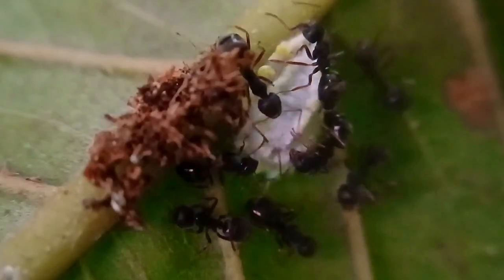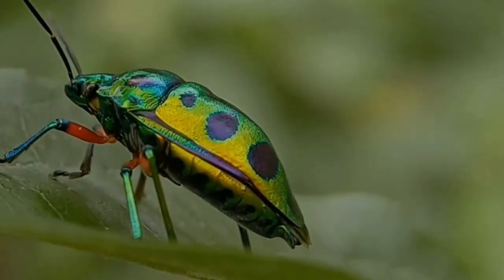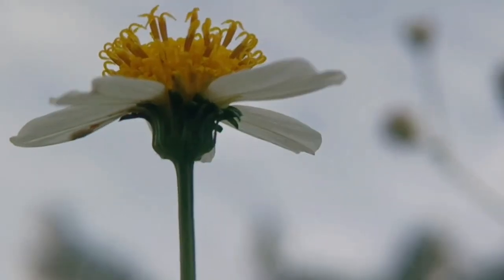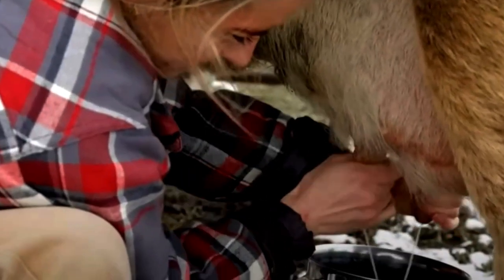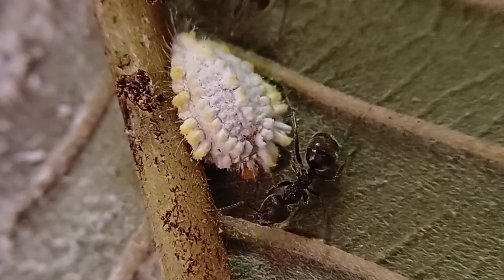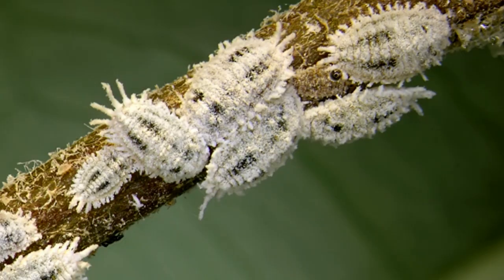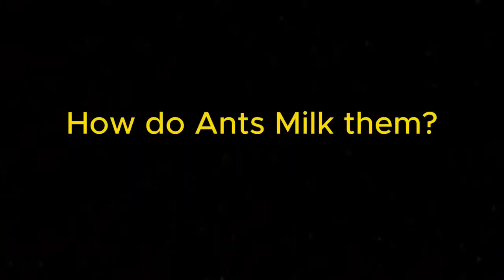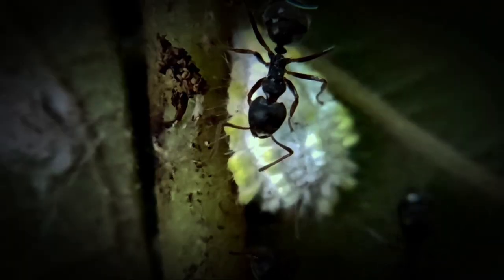Mealybug: The Ant COW! | (Ants Collect Mealybug Honeydew)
How Ants Collect Honeydew from Mealybugs?

If we humans have cows to milk, ants have mealybugs.
Mealy bugs are small insects, coated with white, powdery wax that resembles a meal, and that's how they got their name. They suck fluid from plants or what we call SAP, which is their source of food.

While these insects feed on plants, ANTS suck sweet juices from them, and that milk called honeydew.

So how do ants do ants milk mealybugs?
Just like how we're milking cows, the Ant touches the fluffy bug gently with their antenna. And that tickles it causing it to release honeydew.
The ant sucks the juice and it will keep doing it until it's belly is full and then takes the juice back to its colony.

The MACRO World
About The Macro World: We're surrounded by amazing creatures that often get overlooked. Our goal is to give recognition to every living being, especially tiny bugs and insects, on this channel.